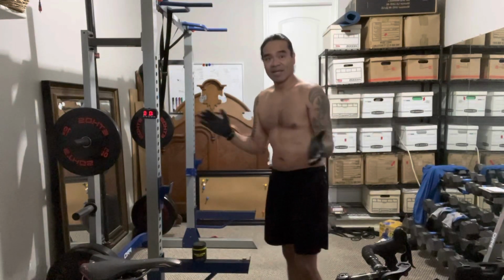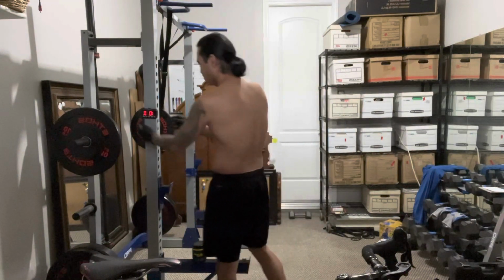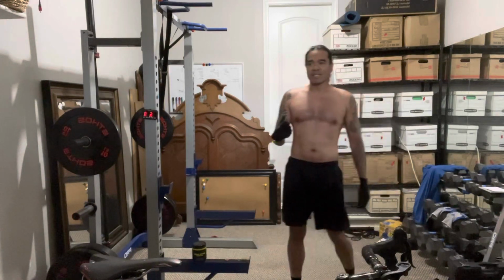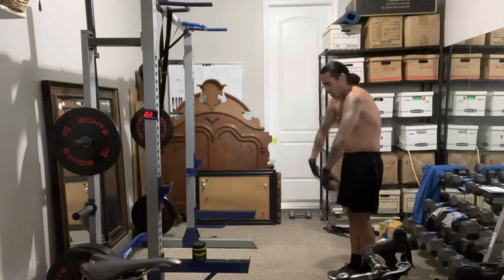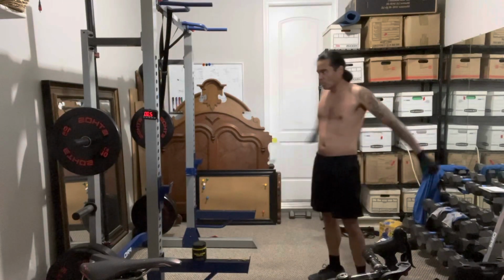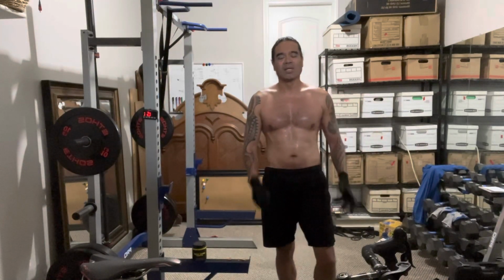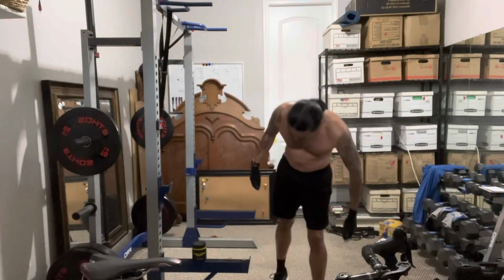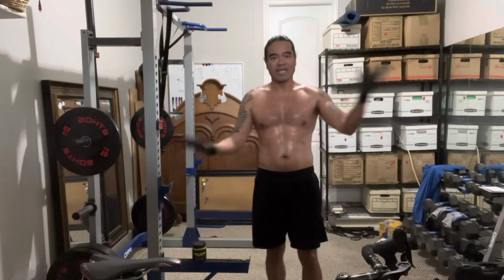CINDY WORKOUT | 10 MIN AMRAP | CALISTHENICS | BODYWEIGHT EXERCISES | QUICK WORKOUT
What’s going on MORTAL SAVAGEZ! Do this FULL BODY WEIGHT EXERCISE to TORCH CALORIES!
CINDY WORKOUT:
- 5 pull ups
- 10 push-ups
- 15 squats
In the pursuit of healthylives and positivevibes … SHOW UP, DO THE WORK & GET IT DONE!
Alright MORTALS, go out there and have a SAVAGE day!